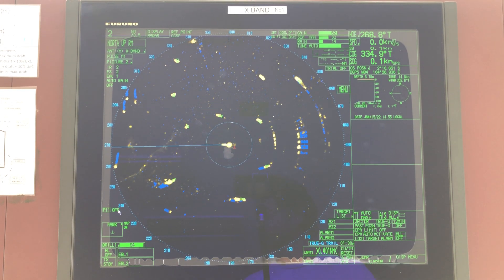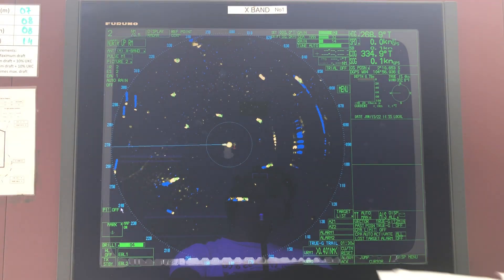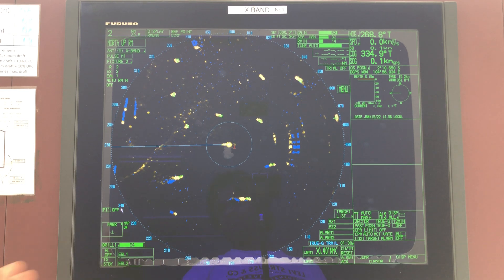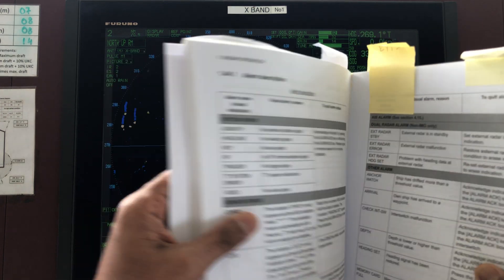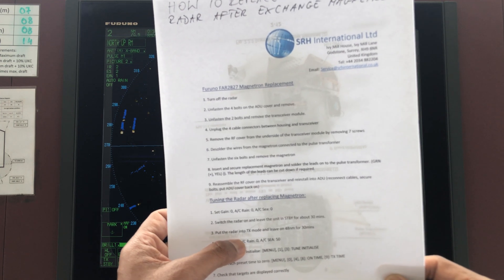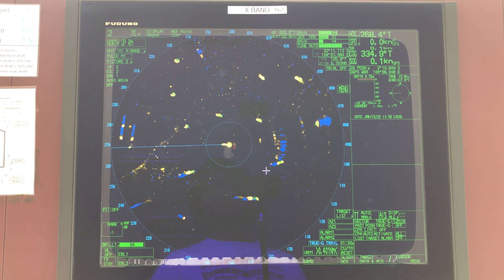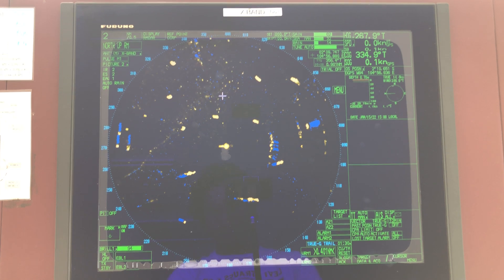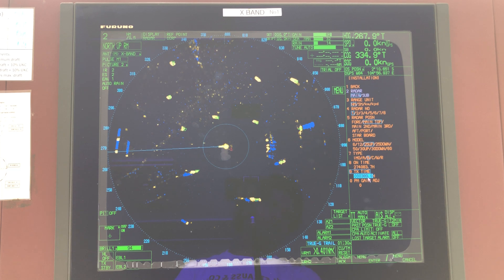ADJUST SETTING AFTER CHANGING MAGNETRON - MARINE RADAR FURUNO FAR 21x7 by Piyushan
ADJUST SETTING AFTER CHANGING MAGNETRON